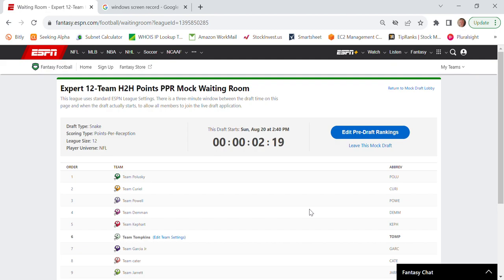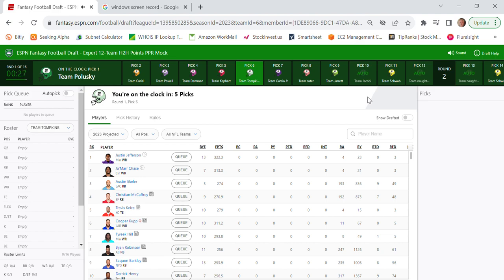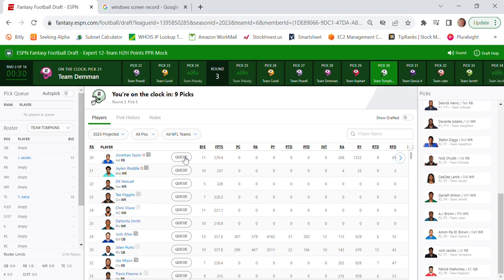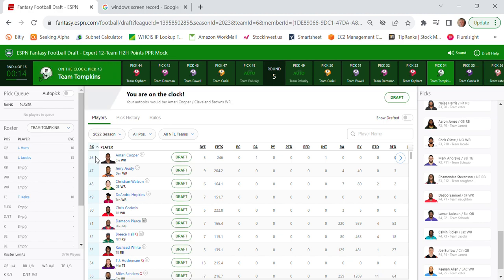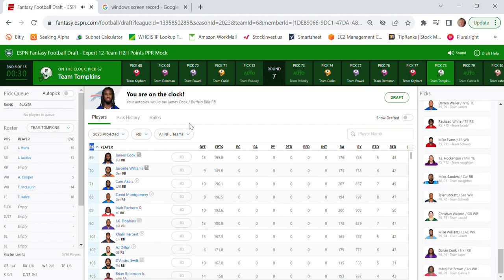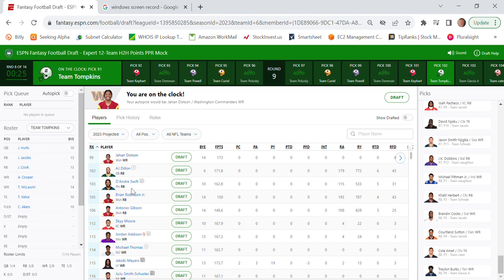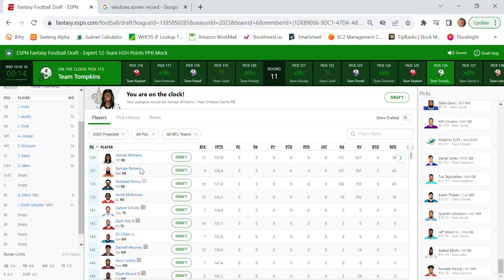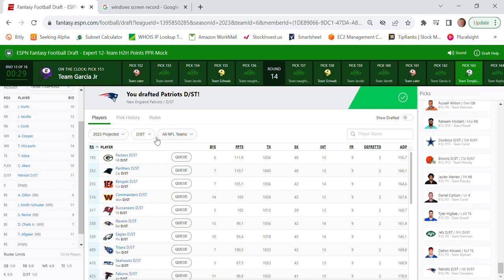ESPN Fantasy Football - Using the Interface and How to Draft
This video takes you through the process of getting around the ESPN Draft System and how to draft your team at a functional level. This is a basic beginners video only.